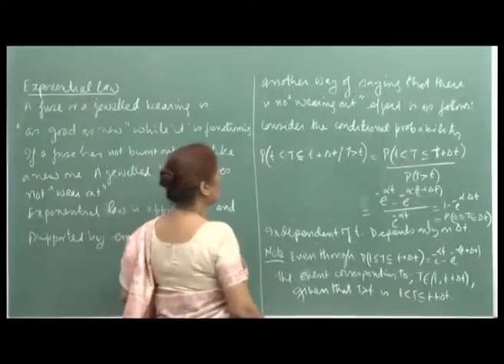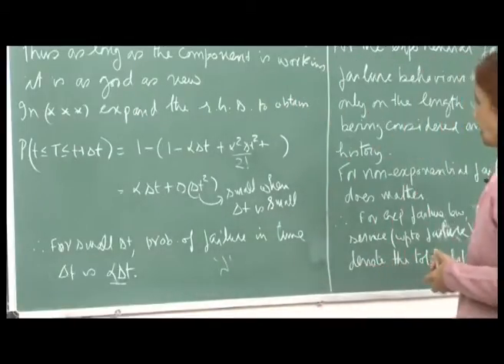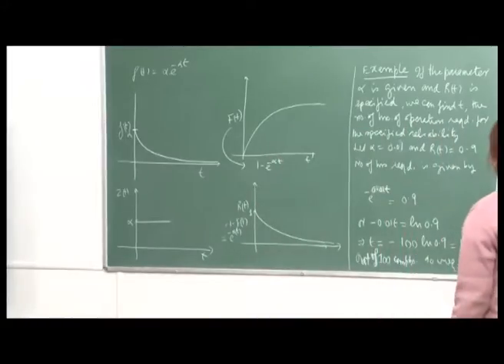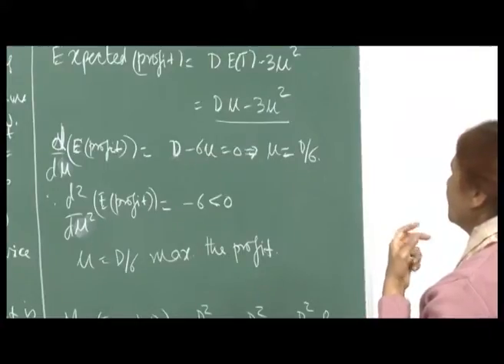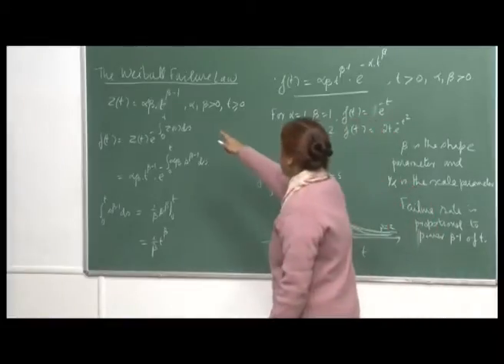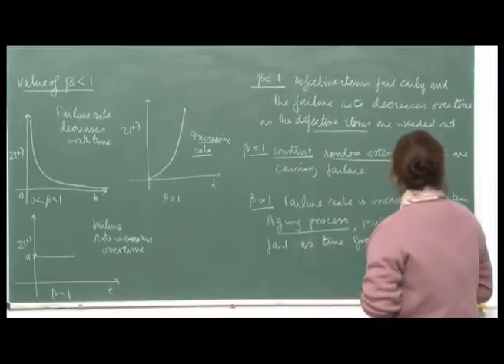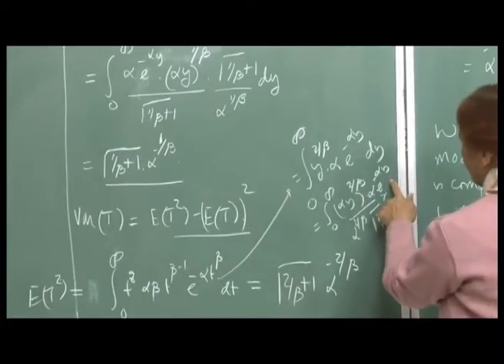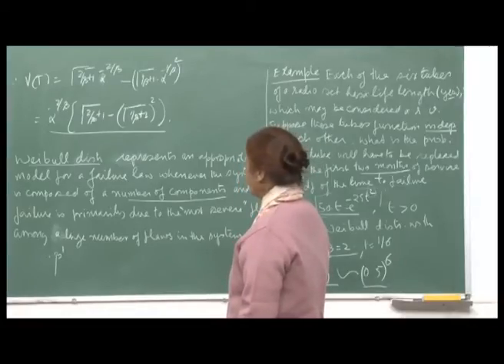Exponential Failure law, Weibull Law